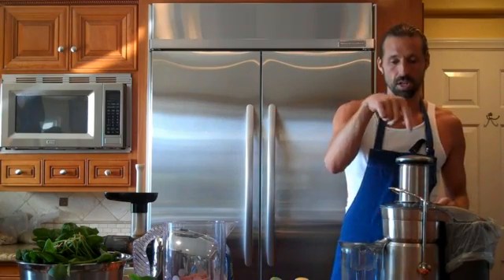HOW TO START A RAW FOOD DIET TODAY ~ CLASSROOM SETTING ~ VIDEO #1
* LOSE WEIGHT!